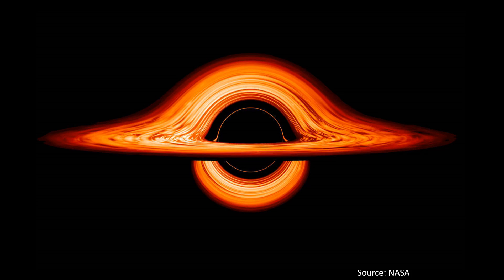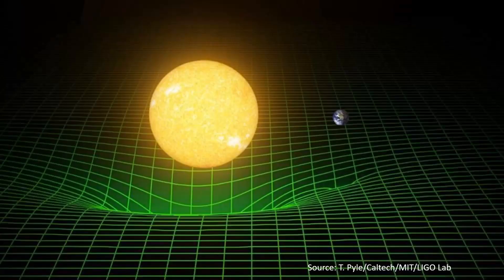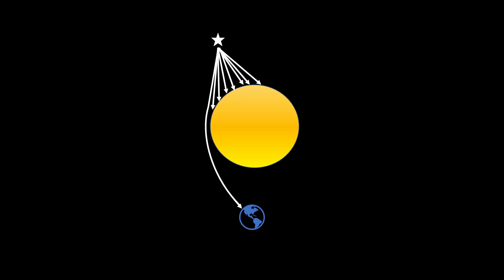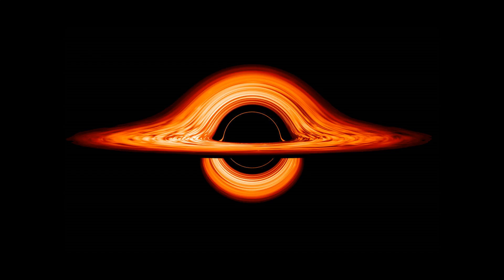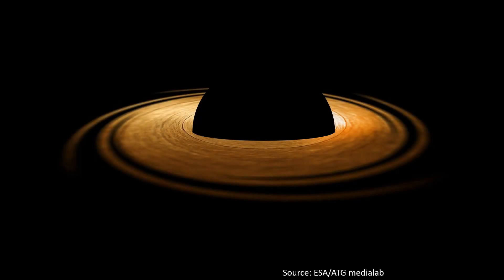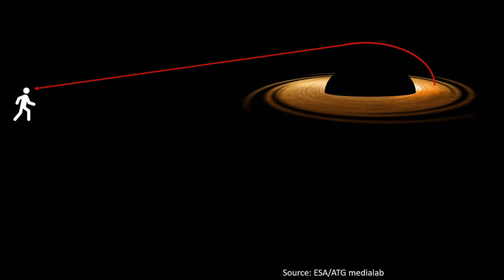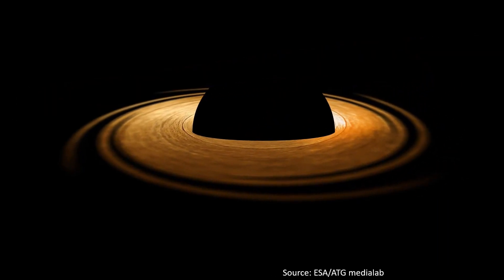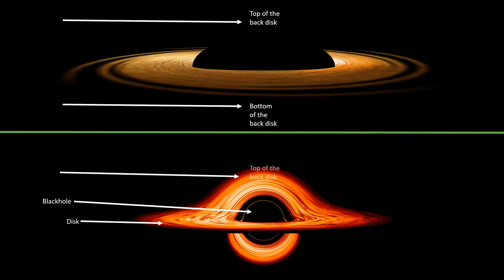Black Hole Image - Why Does a Black Hole Look Weird?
Black Hole Image - Why Does a Black Hole Look Weird? What exactly is a black hole? Is it a circle, a sphere or just blackness? What makes black holes special? Why did the black hole look weird in the movie Interstellar? Watch the video to find out!

Sources:
Image:
NASA
T. Pyle/Caltech/MIT/LIGO Lab
ESA/ATG medialab

- Astronomical Thoughts